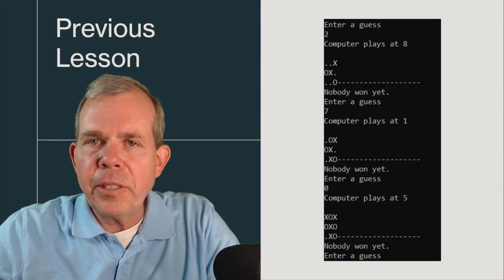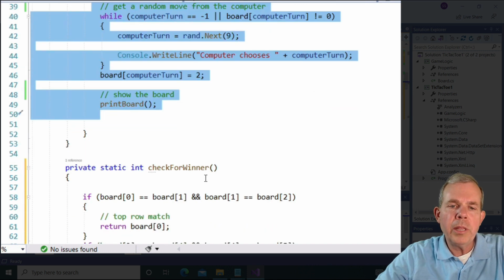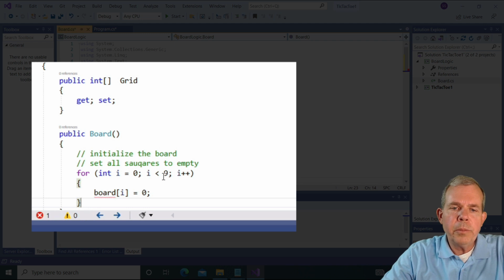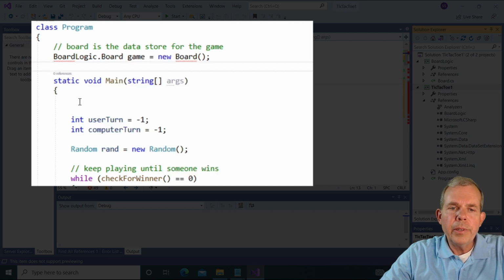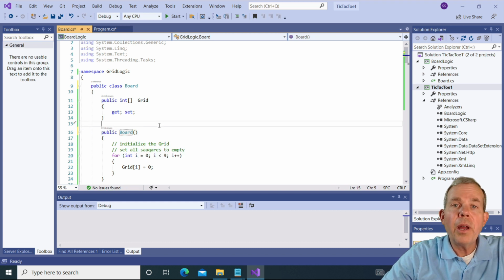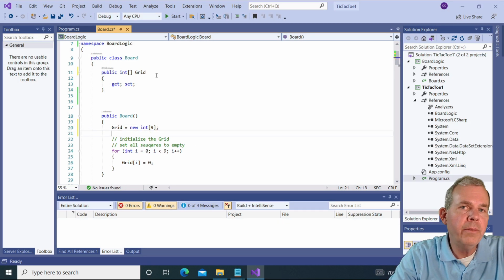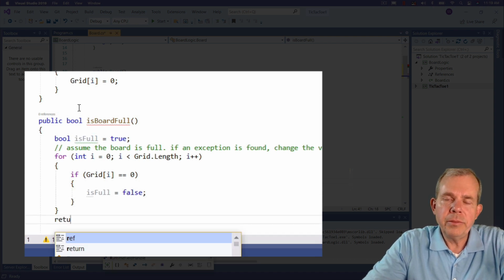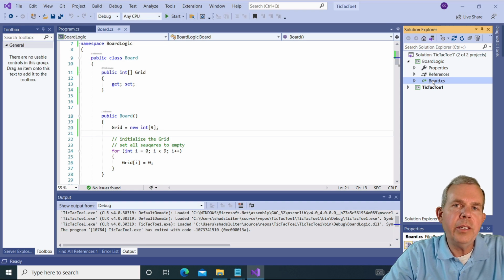Tic Tac Toe Tutorial in C#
Tic Tac Toe tutorial to program an app in C#.

Part 2 of a tutorial on c# building a Tic Tac Toe game using object oriented programming.